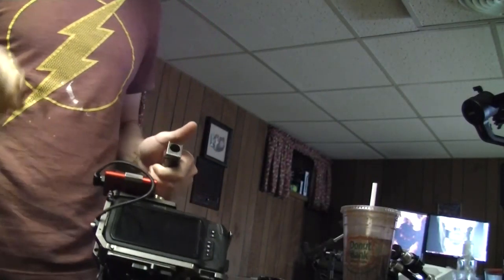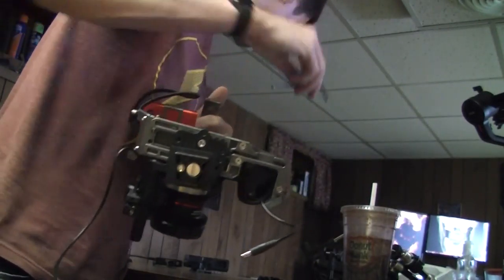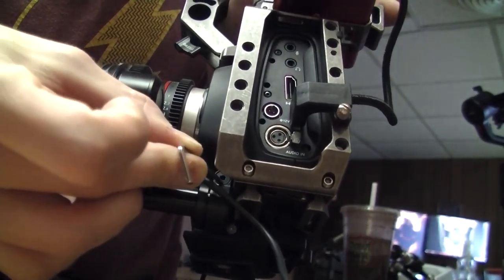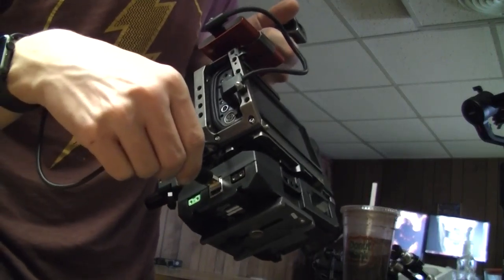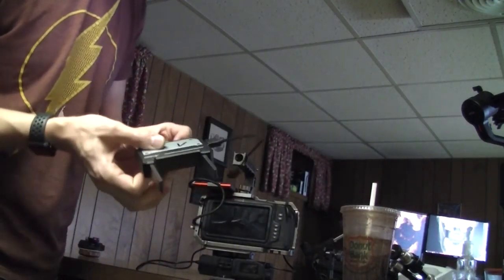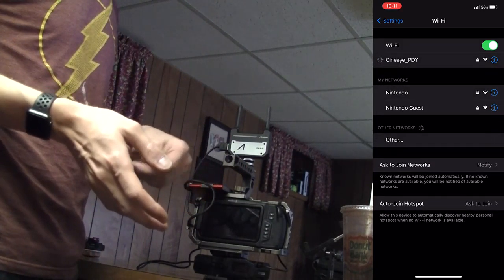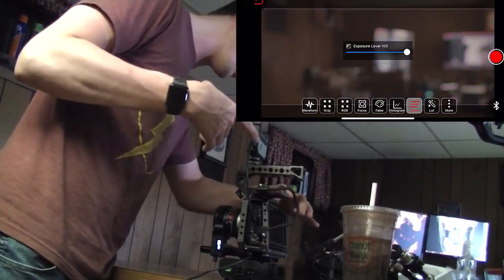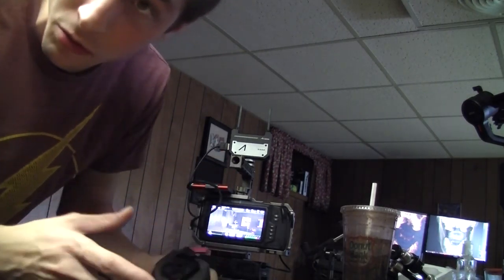Quick rundown (wireless monitor system)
Song By SmithFX - Save Me